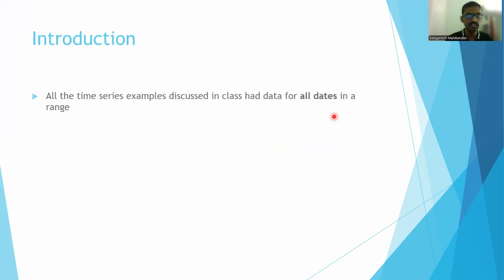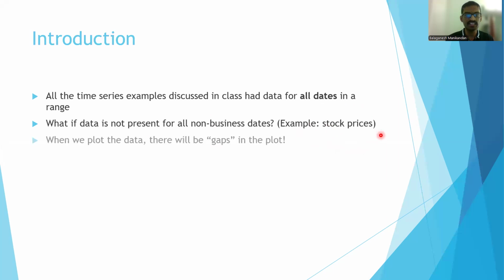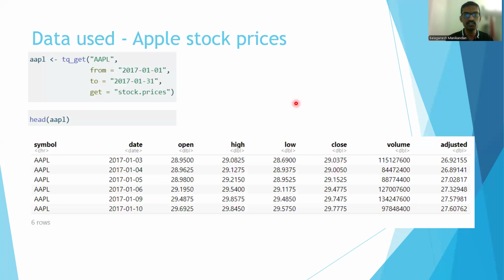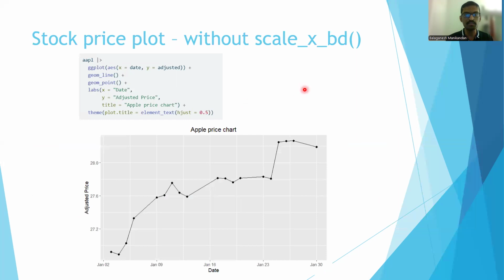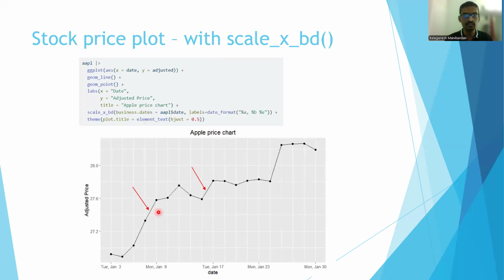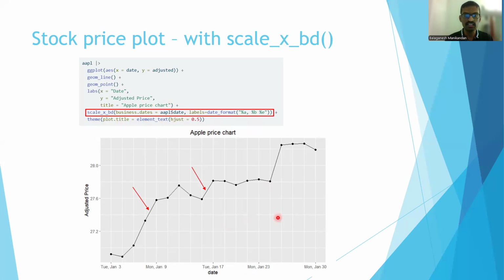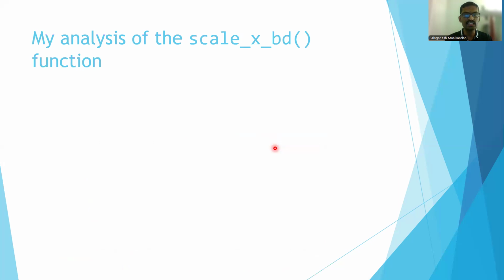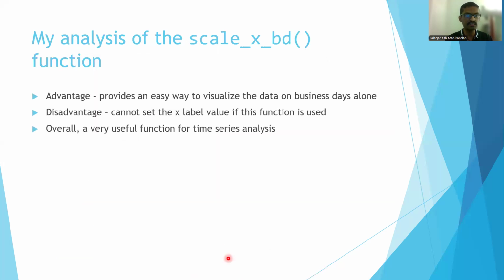The scale_x_bd() function in R - Community Contribution for STATW5702 (EDAV)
This video is my submission for the Community Contribution assignment as part of the STATW5702 course at Columbia University.
The topic of the video is the scale_x_bd() function in R, which is used to remove non-business days from the x-axis of a plot.

Code (including additional examples not covered in the presentation) and slides

Original code used to fetch stock price data (modified by me)